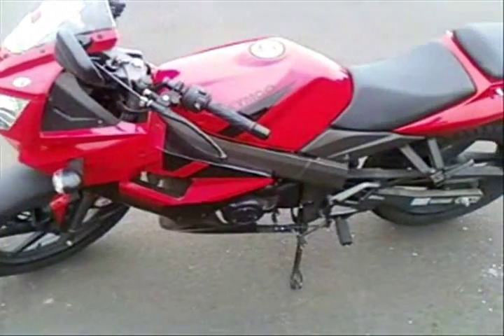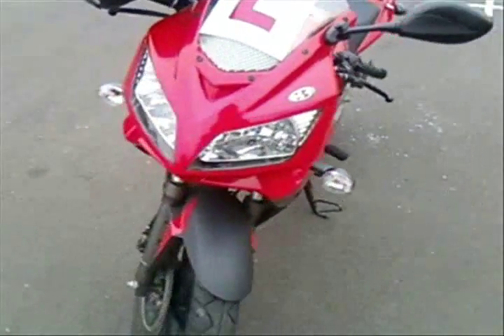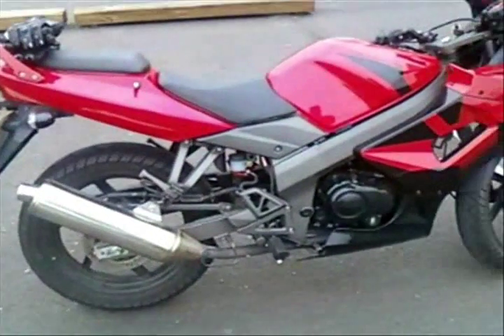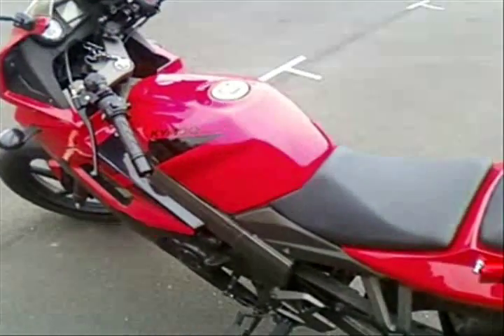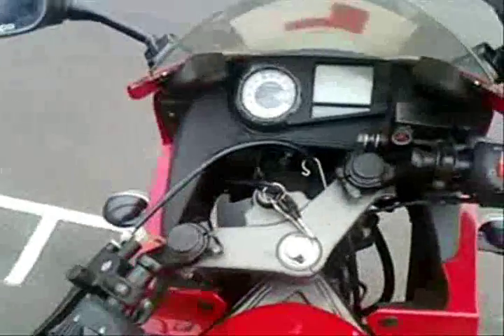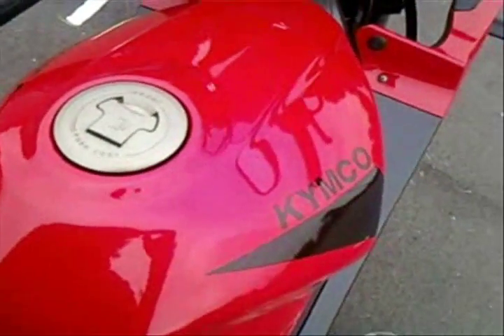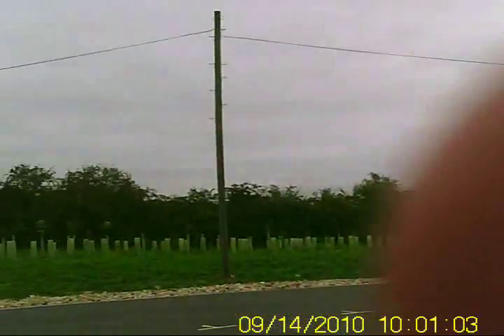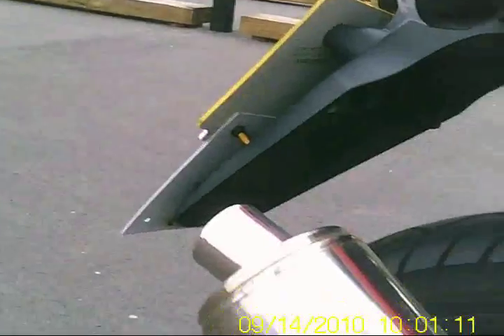Kymco KR 125 Sport walk around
I said i would do a walk round and here it is =]
lemme know what you guys think and if there's anything i left out you wanna know drop me a message or comment and i'll get back to you

i changed cameras because the first one (i.e. my phone) ran out of memory, so i changed to my md80.